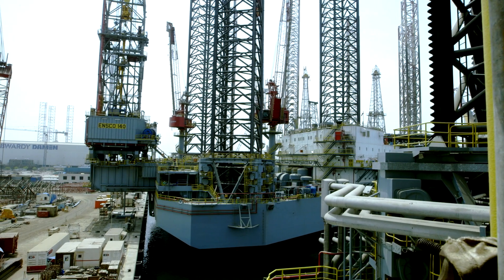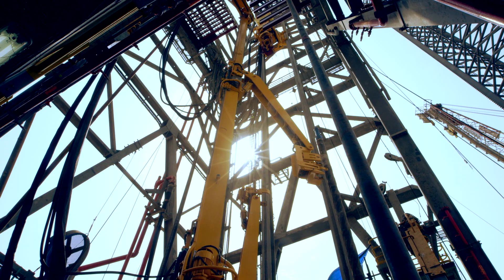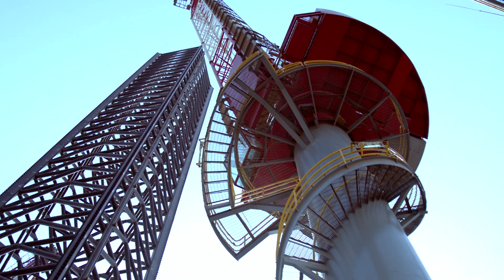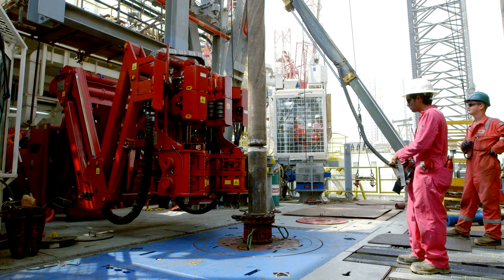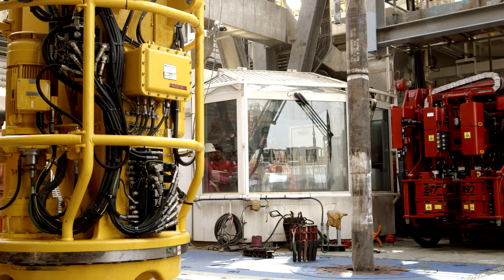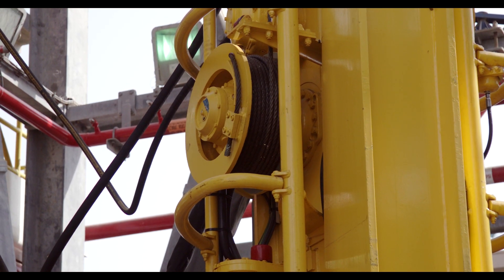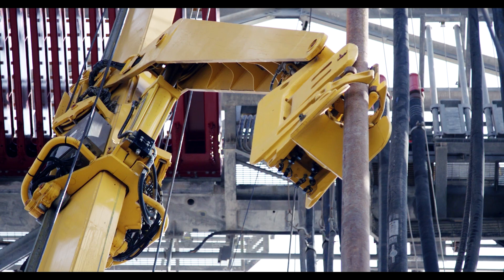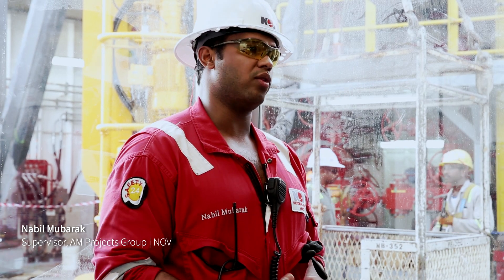Jackup rig pipehandling upgrades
We partnered with offshore drilling contractor Ensco plc to provide comprehensive upgrades on the ENSCO 140 and ENSCO 141 jackup rigs. With market conditions remaining highly competitive, Ensco saw an opportunity to improve equipment performance and make the rigs more automated, increasing safety and efficiency. Upgrades included the ST-160 iron roughneck, a retractable dolly on the TDS-8SA top drive, a PRS pipe-handling system, and NOV fingerboards. With a fully automated drill floor, these two rigs are now differentiated from any other rigs of a similar class on the market.